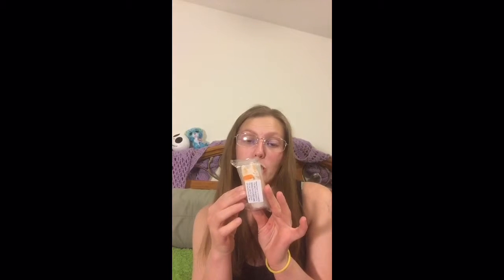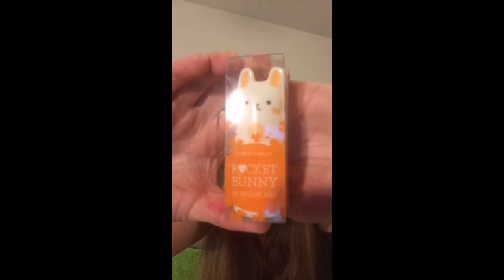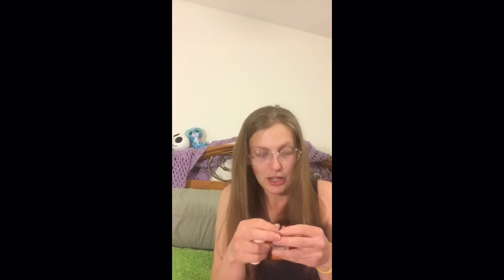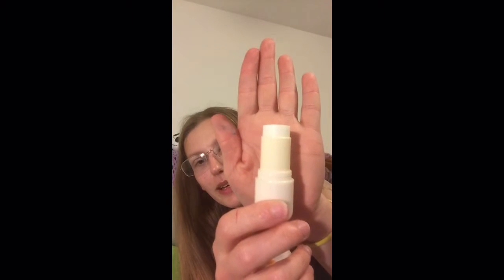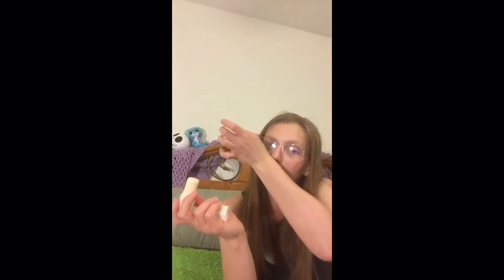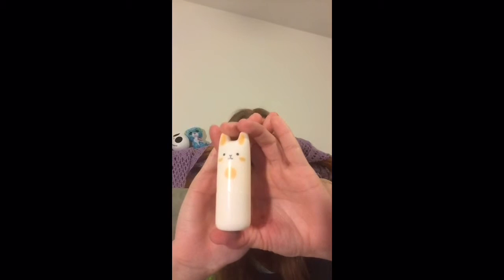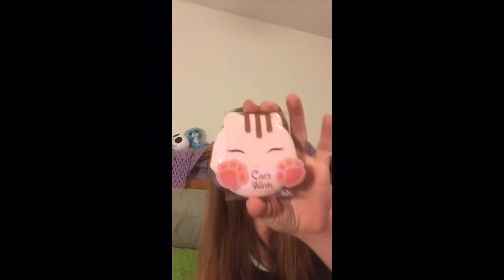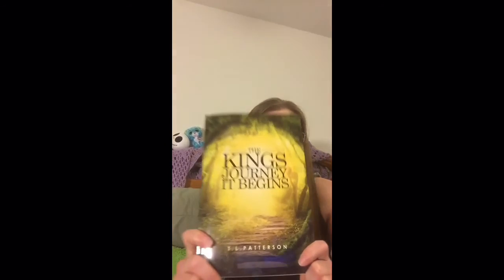More Tonymoly products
Just me doing my thing😏
Look what I got!
Off of Amazon

Tonymoly Cats Wink Pact, Clear beige ounce $7.49

Tonymoly Hello Bunny Perfume Bar- #1 BeBe Powder $9.78